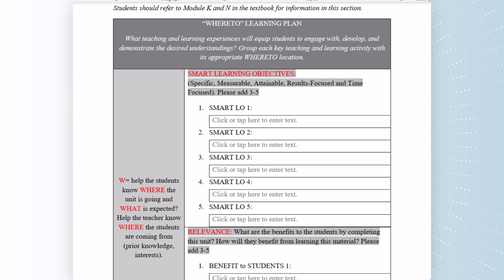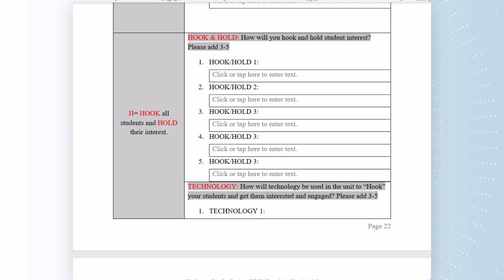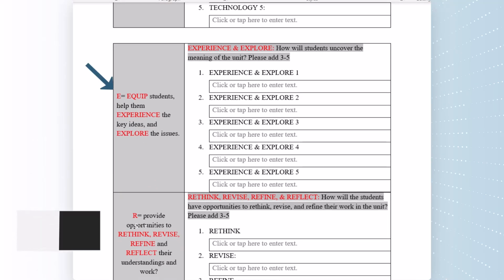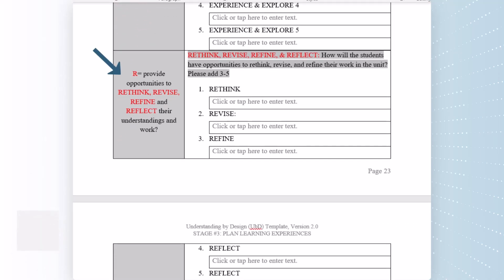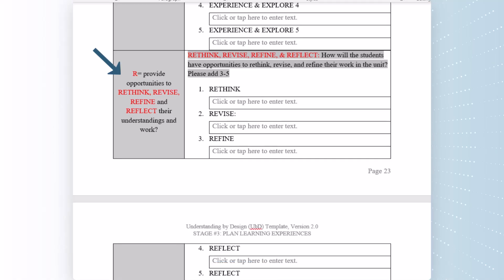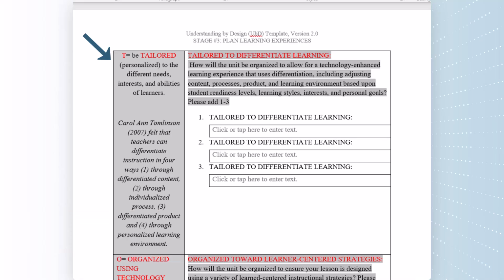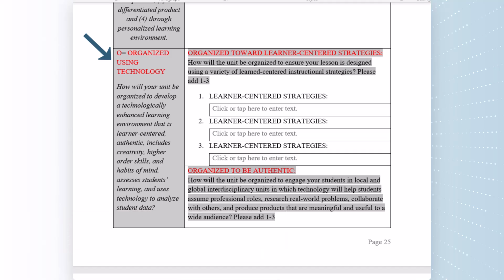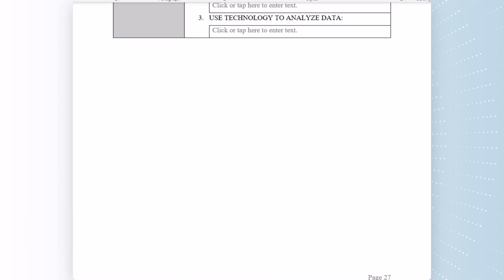UbD Stage 3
This section of the Understanding by Design unit template works through the planning process of how teachers will guide students to accomplishing the desired goals.
00:00 Introduction
00:16 Stage #3 Overview
00:32 WHERETO
00:57 W = Where and Why
01:35 H = Hook and Hold
01:58 E = Experience and Equip
02:45 R = Rethink and Refine
03:21 E = Evaluate
03:57 T = Tailor
04:41 O = Organize
05:27 Conclusion